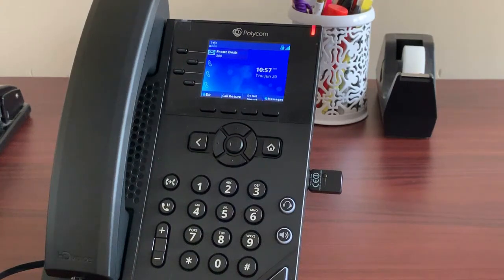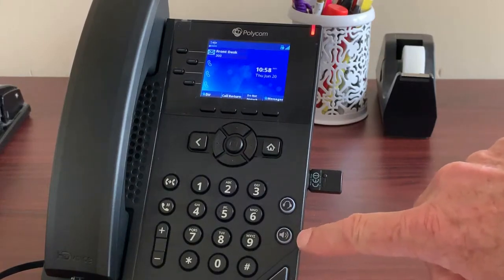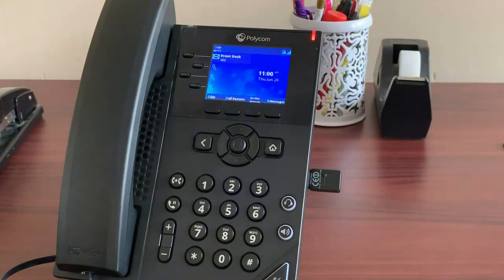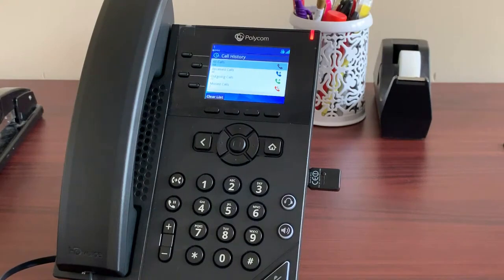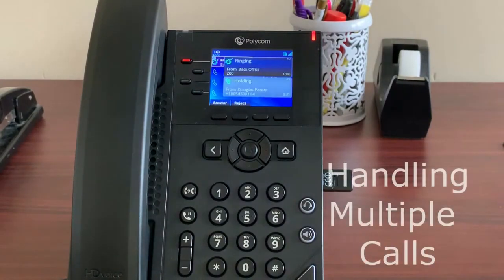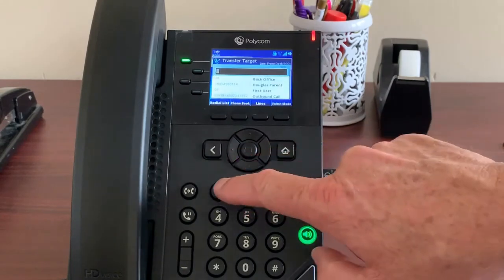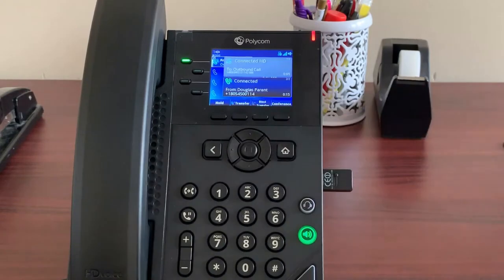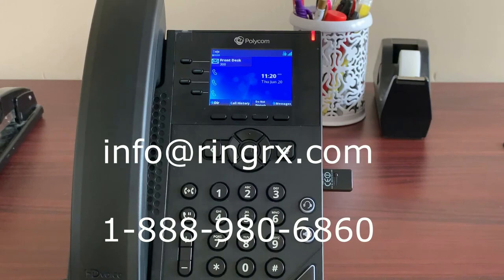RingRx Tutorial: Polycom VVX Desk Phone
Learn to use the Polycom VVX desk phone with RingRx in this brief tutorial. Covering the VVX 250 model (applicable to 350 and 450 models), the video highlights key functions like call handling, transferring, conference calls, and 'Do Not Disturb' mode. Get familiar with the phone's layout, screen navigation, and contact management features.